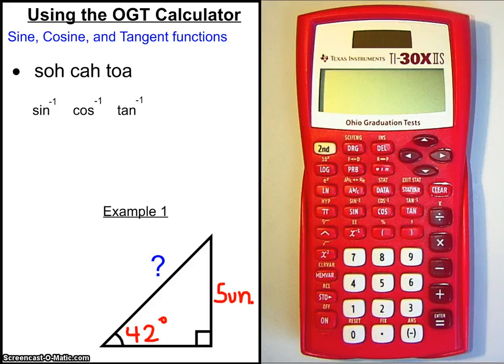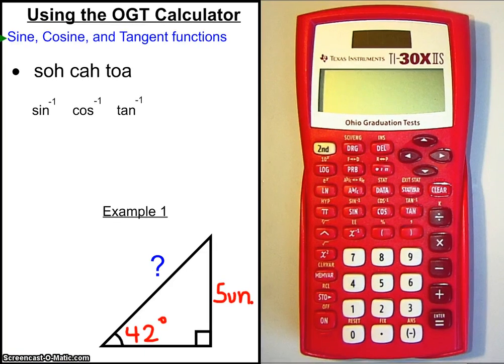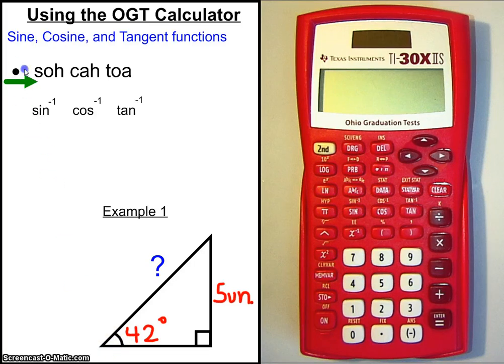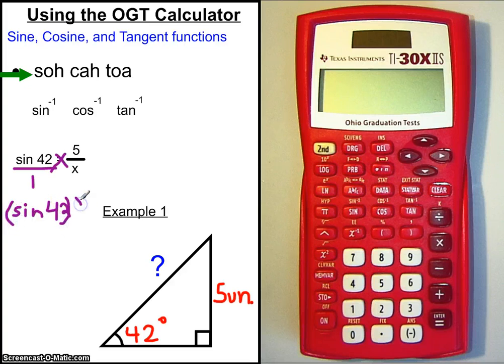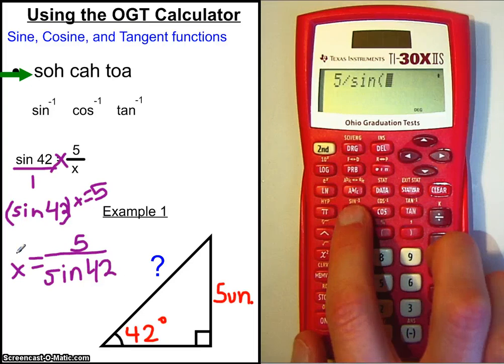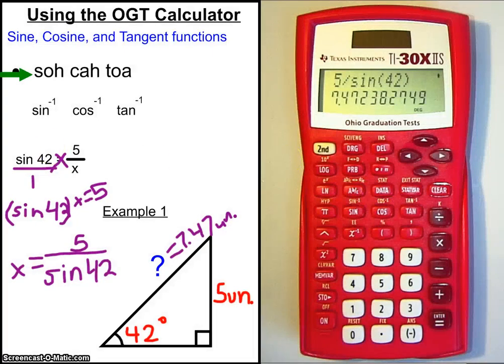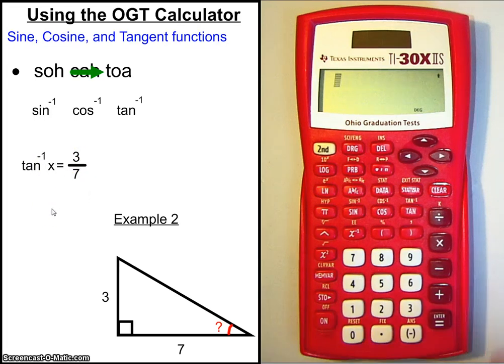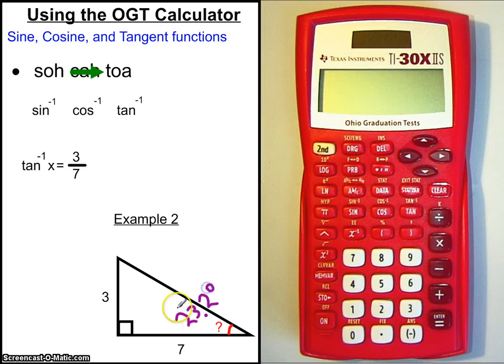TI 30X Sine, Cosine, Tangent Functions